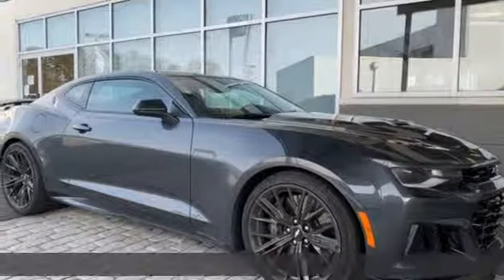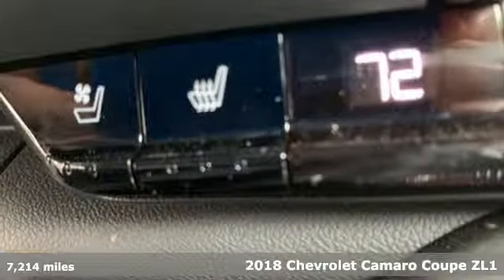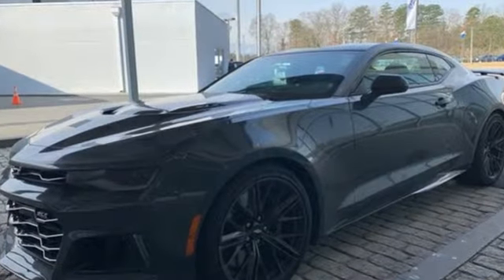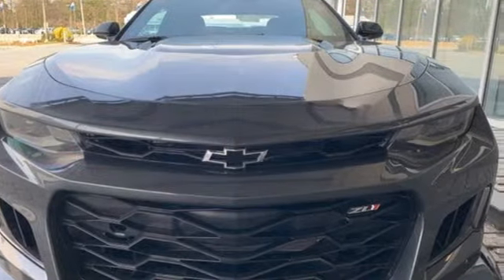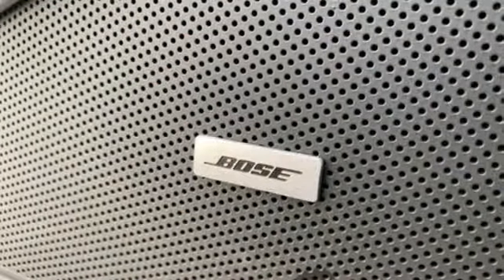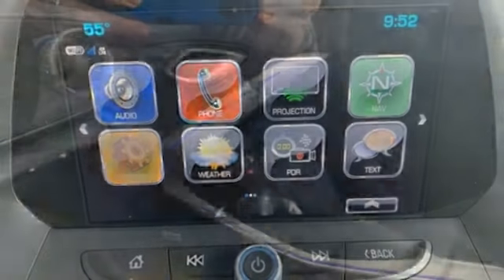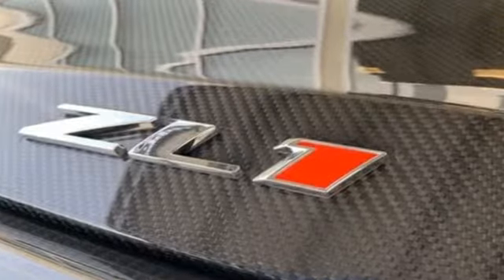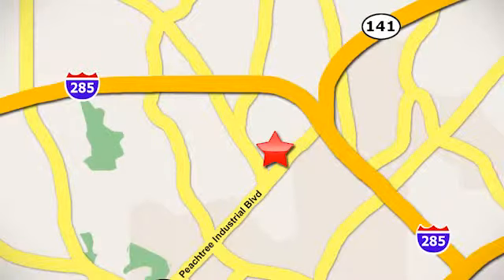Used 2018 Chevrolet Camaro Atlanta Alpharetta, GA V3377 - SOLD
Year: 2018
Make: Chevrolet
Model: Camaro
Trim: ZL1
Engine: 6.2L V8 Supercharged
Transmission: 6-Speed Manual
Color: Gray
Interior: Jet Black
Mileage: 7214
Stock #: V3377
VIN: 1G1FJ1R6XJ0104039
Clean CARFAX. Camaro ZL1 CARFAX One-Owner.brbrCamaro ZL1, 6-Speed Manual, Nightfall Gray Metallic, Navigation System, Preferred Equipment Group ZL1, Wheels: 20" x 10" Fr & 20" x 11" Rr Dark Graphite.brbrAwards:br * Car and Driver 10 Best CarsbrCar and Driver, January 2017.

Address:
5901 Peachtree Industry Boulevard